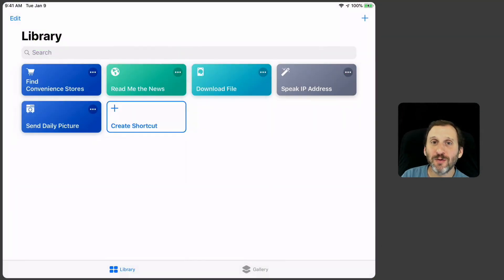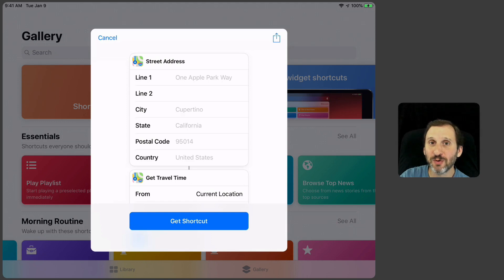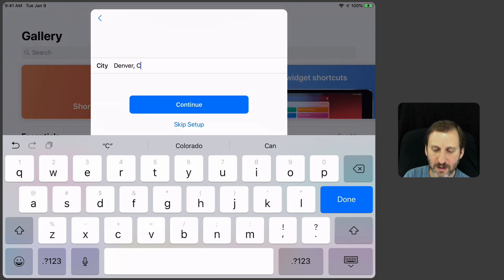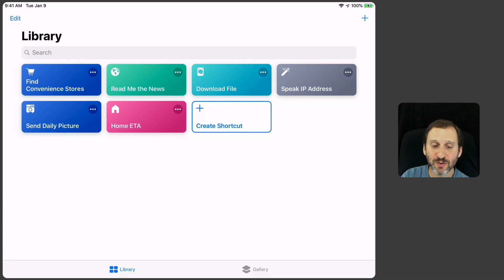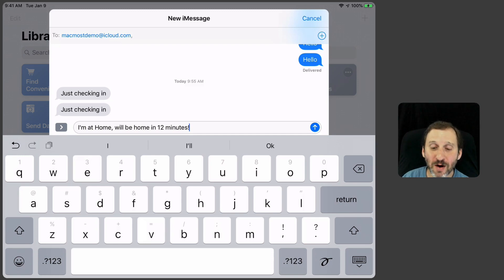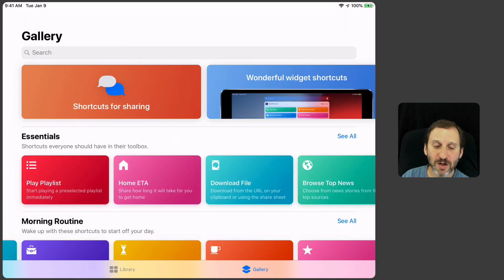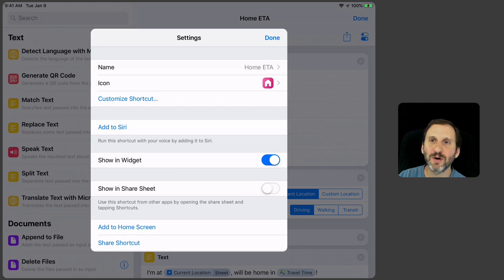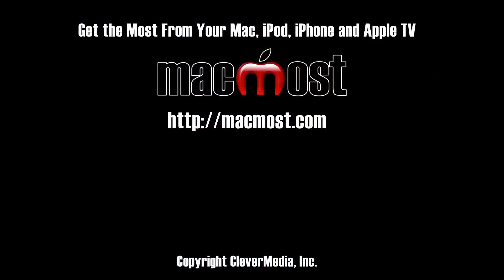Using Siri Shortcuts From the Gallery (#1748)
The Shortcuts app from Apple allows you to create your own Siri Shortcuts from building blocks. A large gallery of sample shortcuts is a good place to start to learn about using shortcuts. When you select a shortcut from the gallery, you customize it while adding it to your active shortcuts. You can then trigger it with Siri or pressing a widget button.